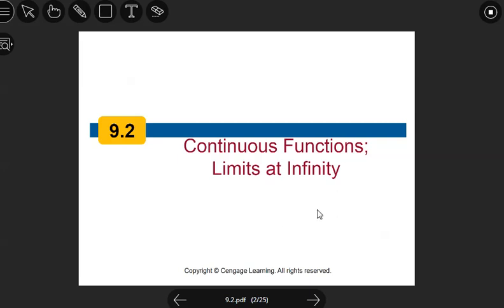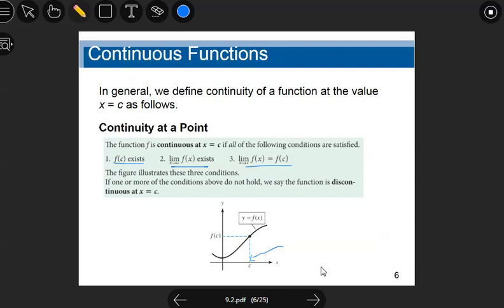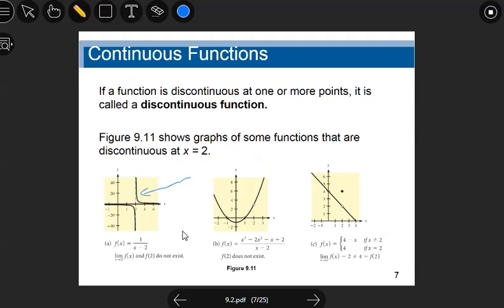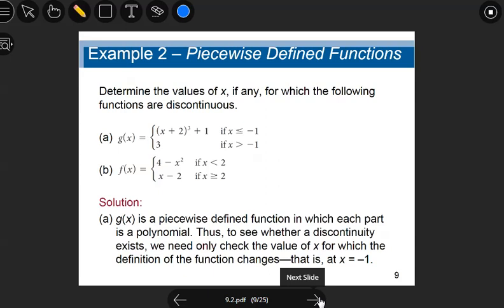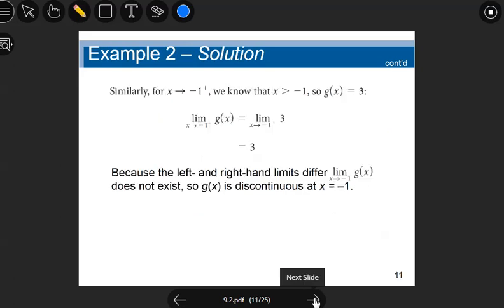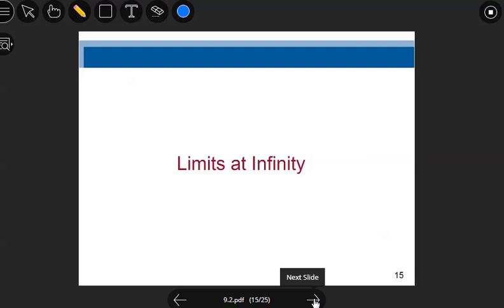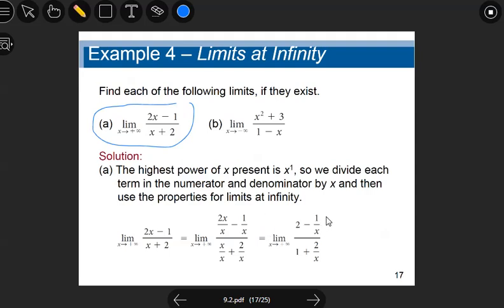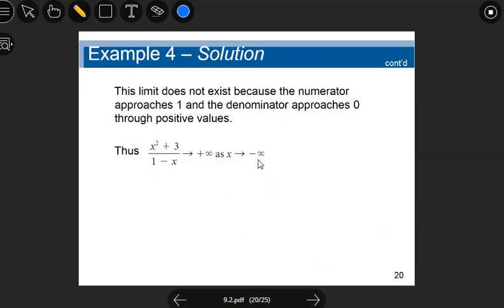9.2 new (continuous functions and limits at infinity)